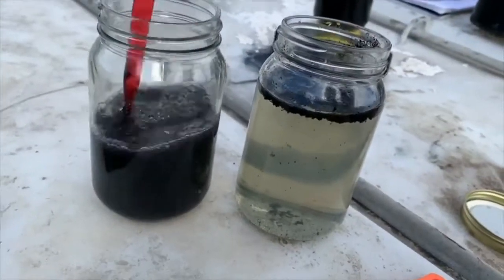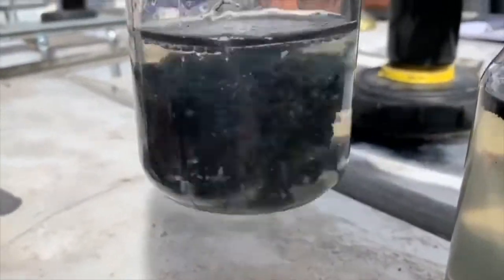Clay-based flocc answers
SIMPLE OVERVIEW Clay Based Flocculant